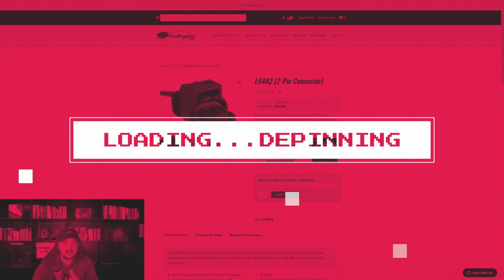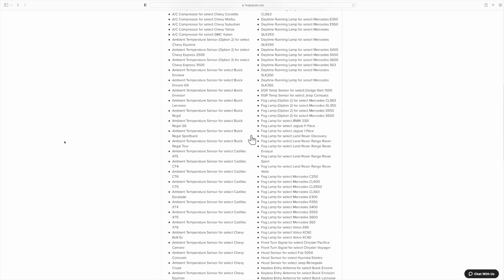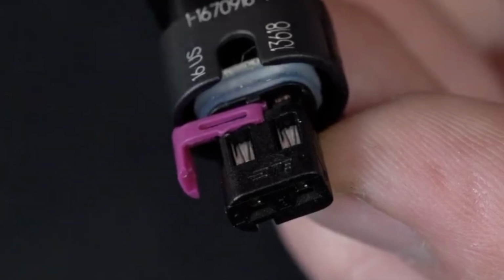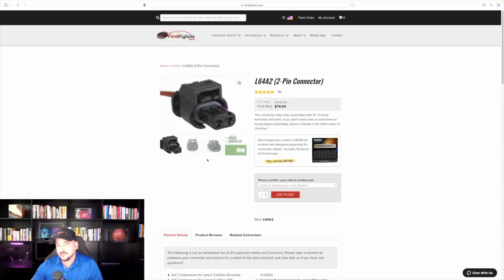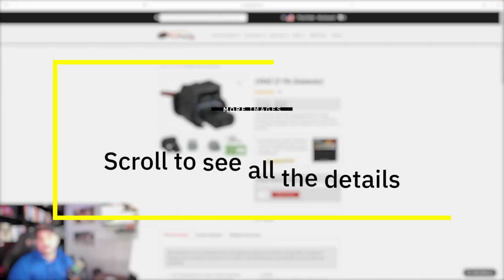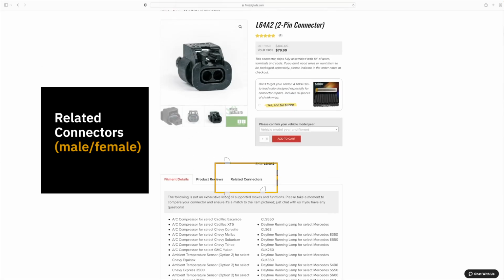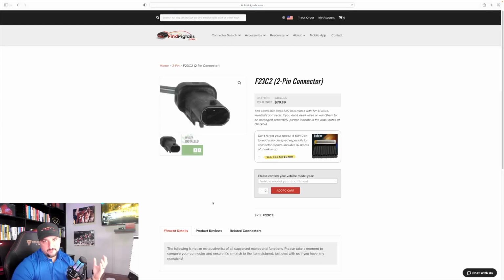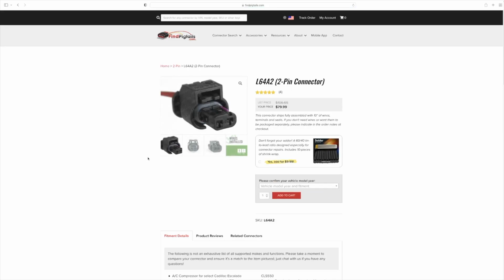OEM Automotive Connectors | How to Save Money by Learning How to De-Pin Your Own Connectors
Want to learn how to depin your own automotive electrical connectors?
This is the best way to save severity, cycle time, and money. You'll have less sublet cost by keeping your repairs in-house.

This video features L64A2, a 2-terminal electrical connector.

The most common fitments include but are not limited to:
1. AC Compressor
2. Ambient Temperature
3. Fog Lamp
4. Daytime Running Lamp
5. Keyless Entry Antenna

:22 Quick Look at L64A2
:42 Full details, fitments, and functions
:53 How to remove the terminals, pins
1:16 What tool to use
1:26 Release the locks
2:55 How to use the connector product page to find all the details of each connector
3:21 Related connectors
3:57 Re-pin this automotive connector (reinserting the terminals)